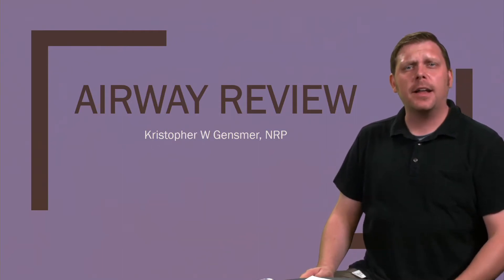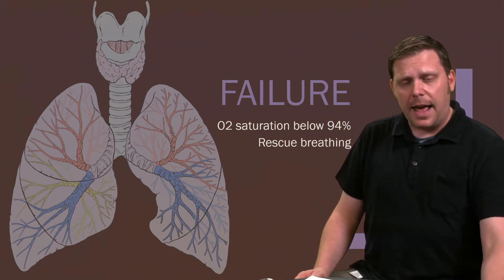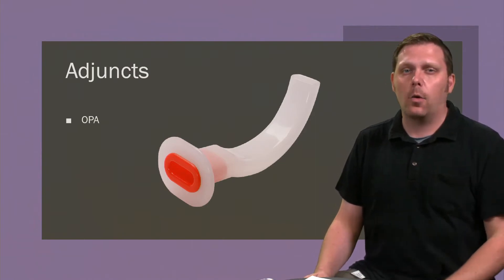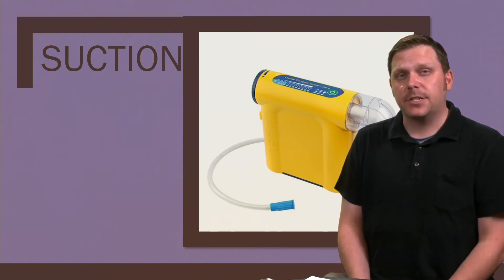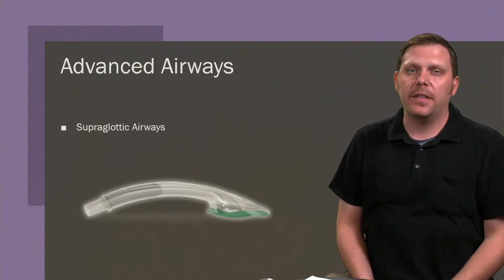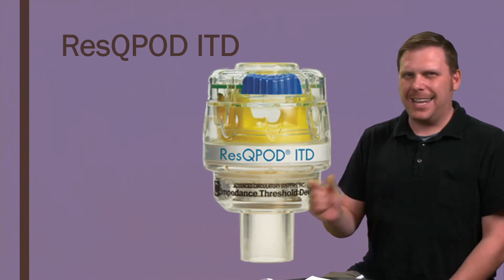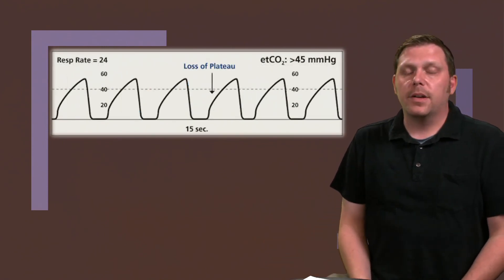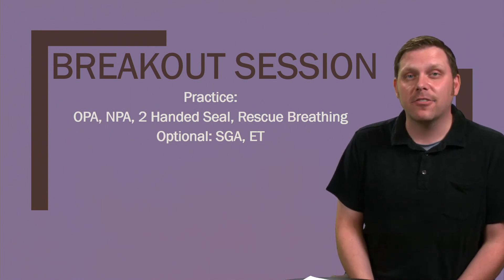PALS Airway Review